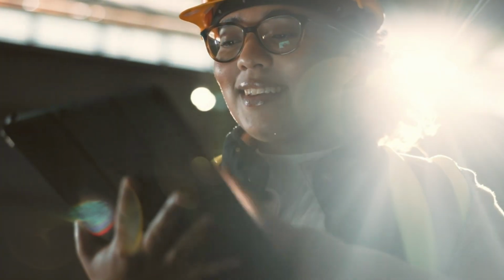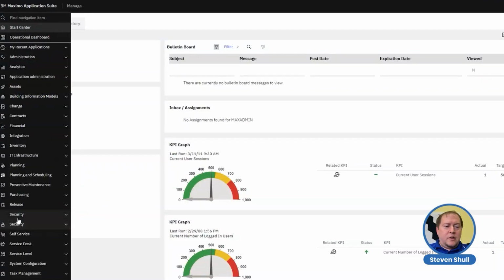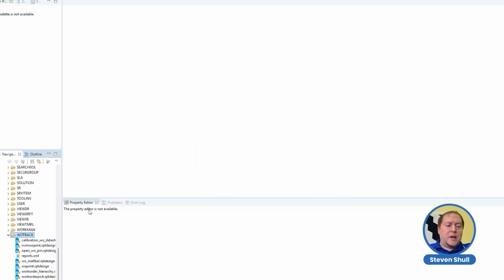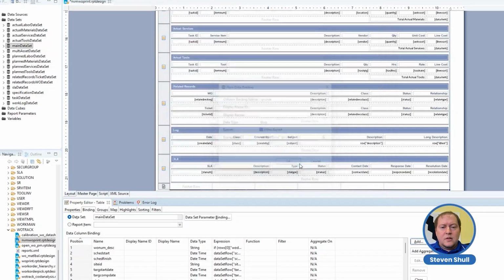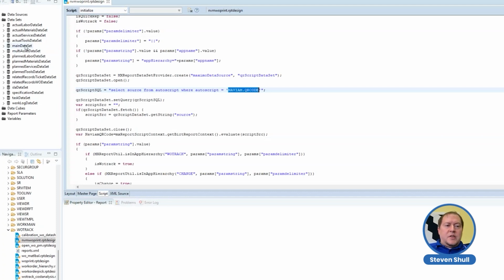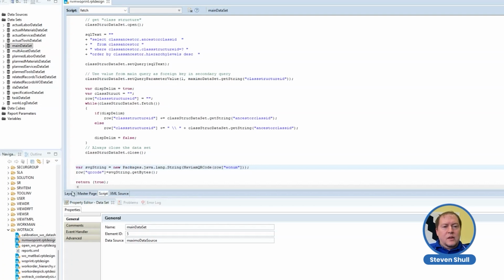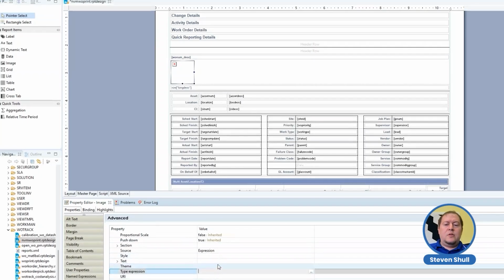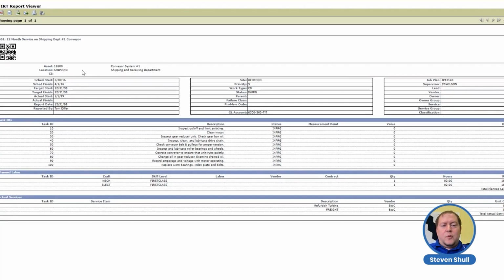Ep. 2 | Adding a QR Code to a BIRT Report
In Episode 2, host Steven Shull walks through how to add a QR code to a BIRT report.

This quick tutorial is designed for IBM Maximo users, administrators, and report builders who want to make reports more useful, scannable, and connected to real-world workflows. Steven explains how QR codes can be added to BIRT reporting to help users quickly access information, connect physical assets to digital records, and make reporting more practical for teams in the field.

Whether you are working with asset records, work orders, inspections, or other Maximo data, QR codes can be a simple way to improve accessibility and efficiency.